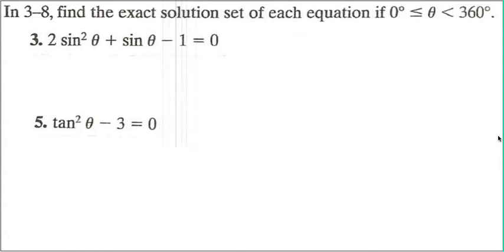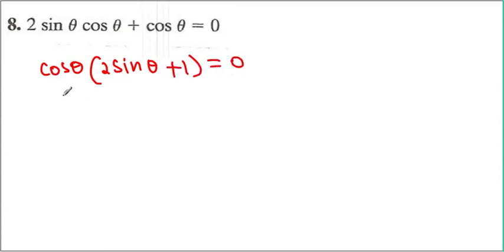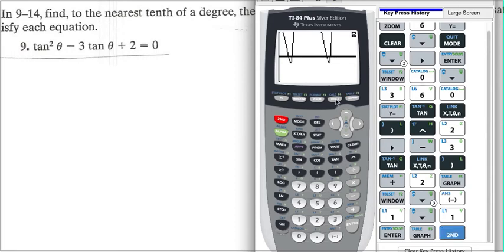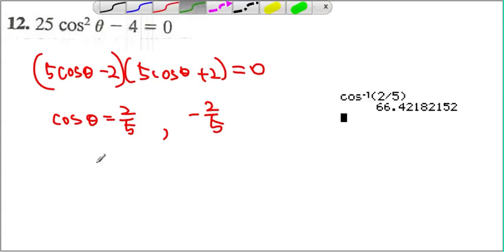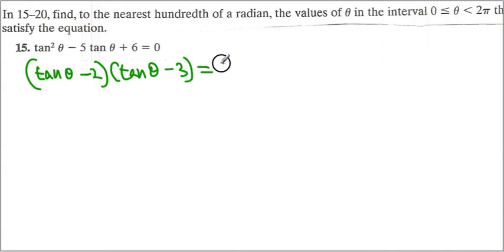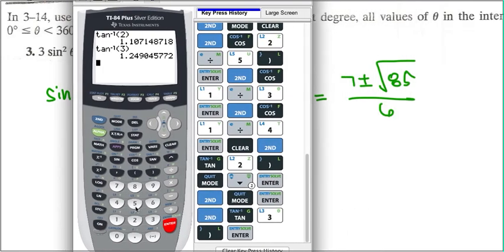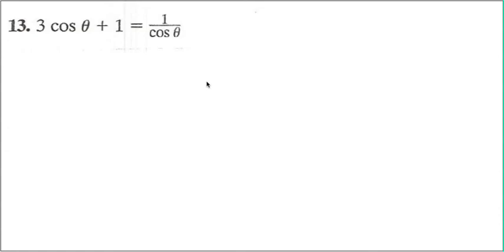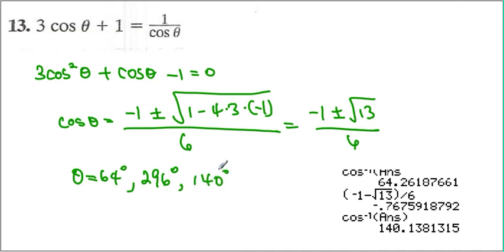Alg2 review 11